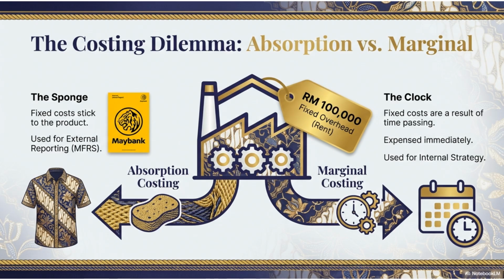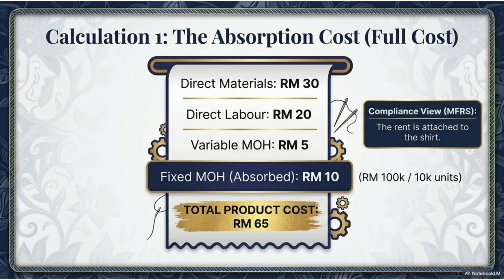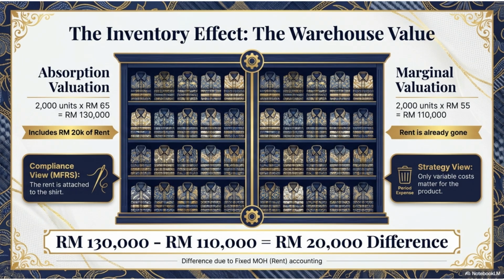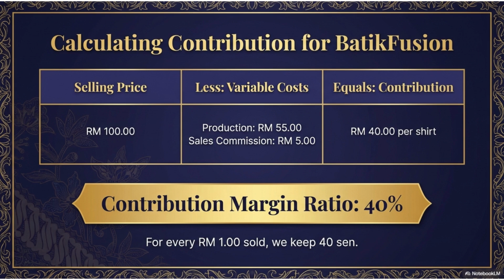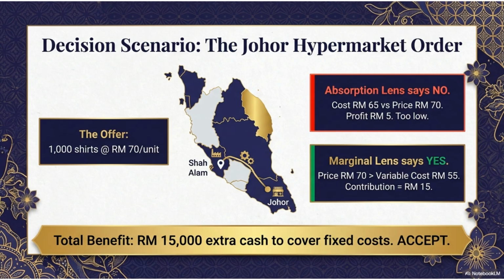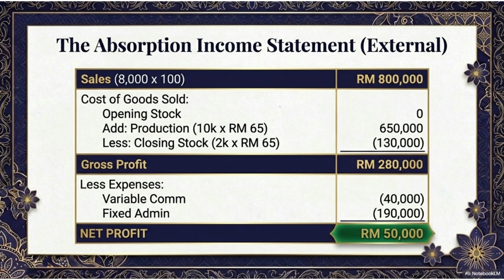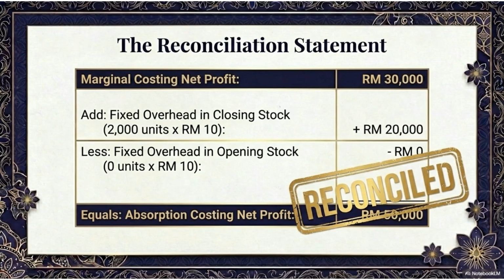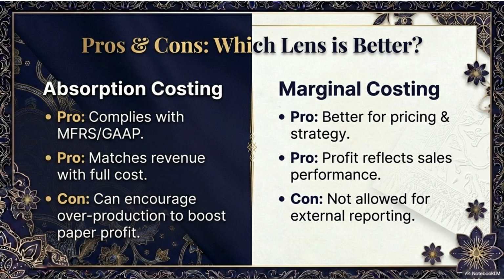Strategic Profit Perspectives